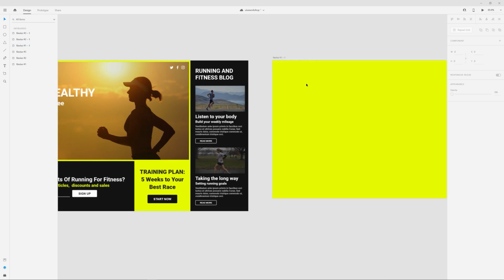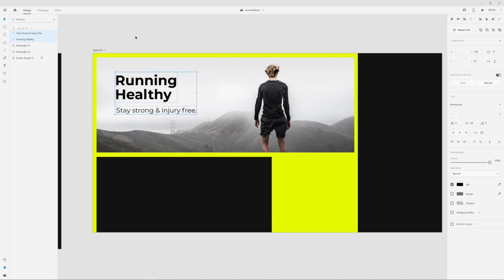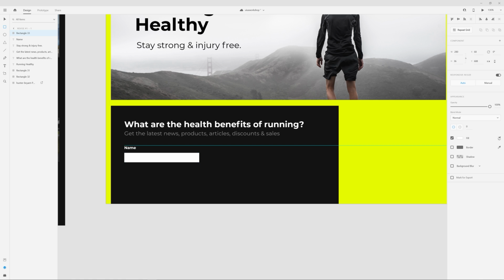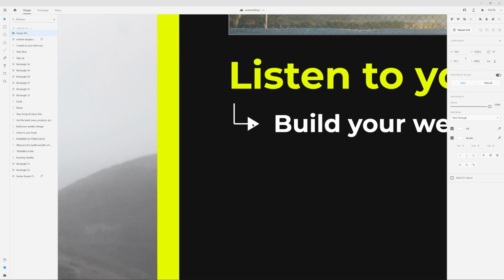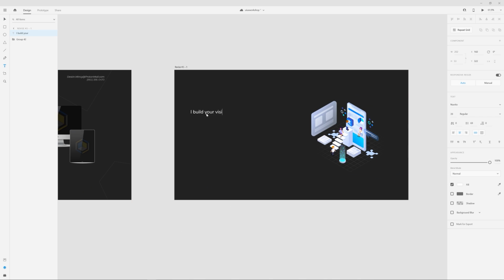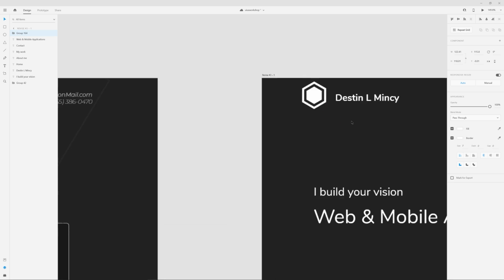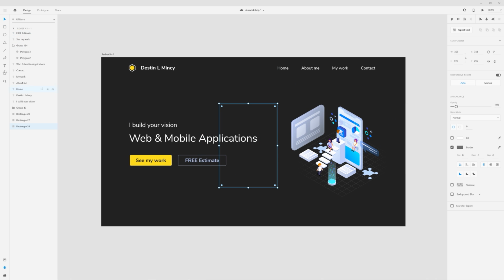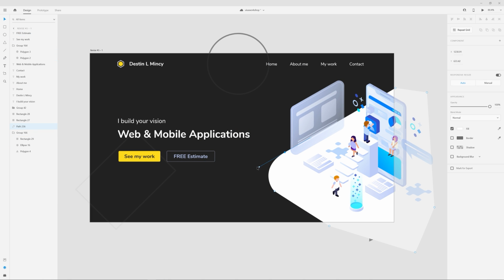A LITTLE Changes a LOT in UI Design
- Today's another episode of the UI/UX Workshop, where I refactor 3 UI designs submitted by users in the discord server. In all 3 examples, I stick very closely to the original designs, but only make subtle changes to produce big results (A little changes a lot!).